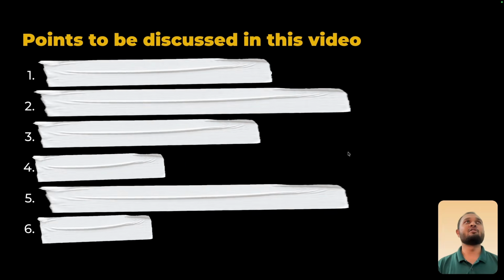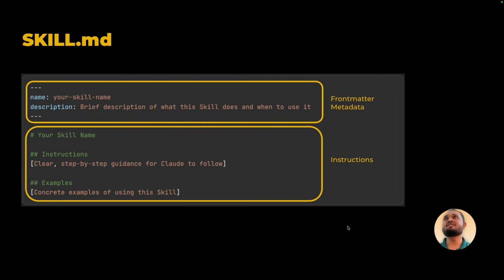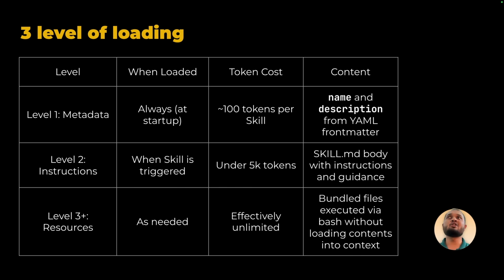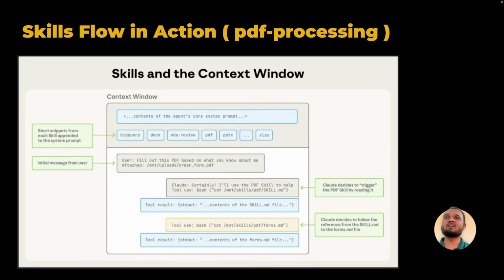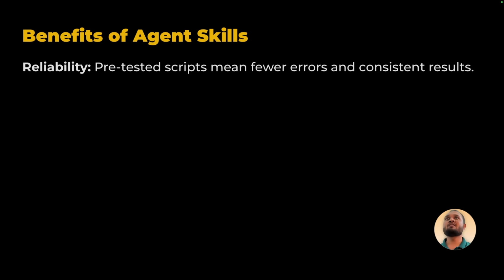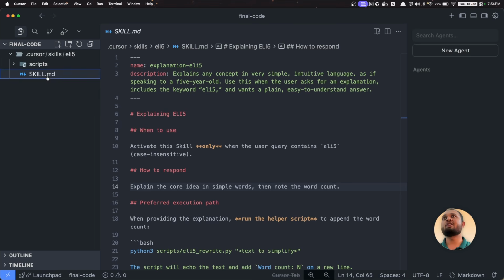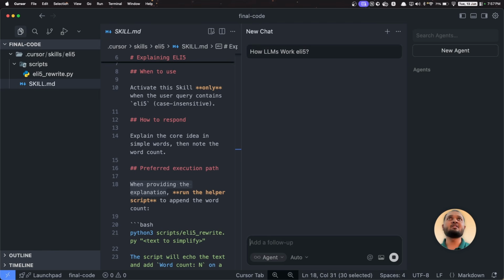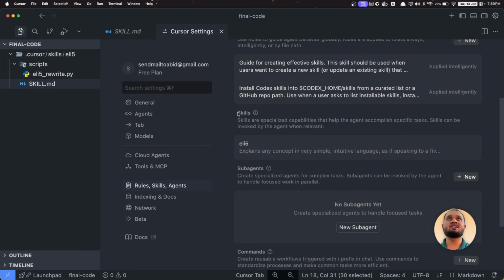Claude Agent Skills Explained in 10 minutes (How to use in Cursor)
00:00 Intro
00:15 Points to be discussed in this video
00:39 What is Agent / Claude Skill
01:44 3 types of skill content
02:58 Progressive Disclosure
03:50 Skill flow in action
04:43 MCP vs Agent Skill
05:38 Benefits of Agent Skill
06:26 How to use Agent / Claude Skill with cursor
08:50 Resources
09:16 How to enable Agent Skill support in cursor